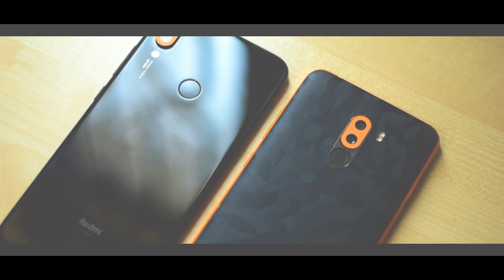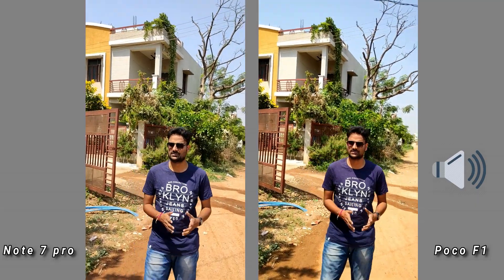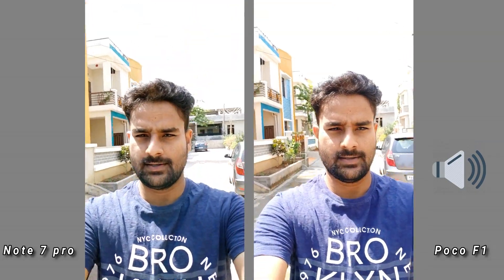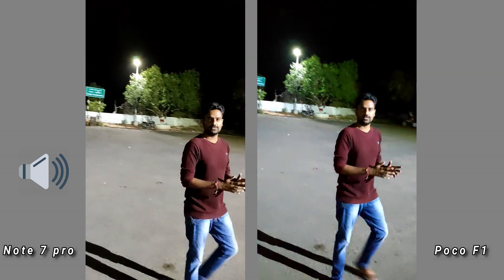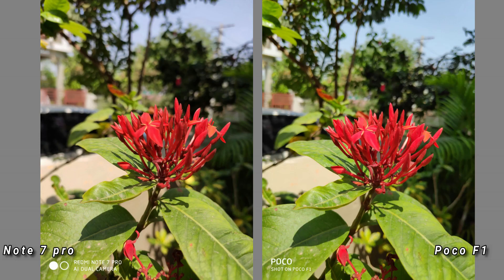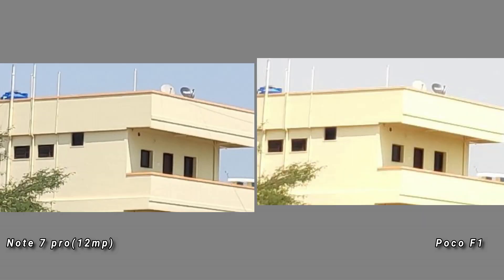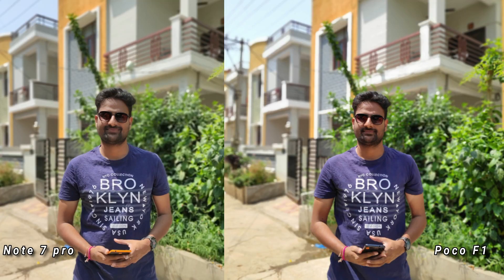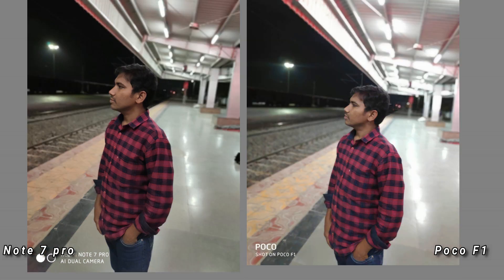Redmi Note 7 Pro vs Poco F1 Camera Comparison in telugu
📌BEST LED TVS NON SMART,SMART,ANDROID:
Vu 32(10k)
Vu 32(smart 13k)
MI TV 4A(32 smart)
Mi tv 4c pro(Android)
Mi tv 4a(43 smart)
vu (43 smart)
Mi tv 4a pro (49 android)

📌My Gear:
My Main Camera:

My Secondary Camera:

My Mic:

My Tripod: